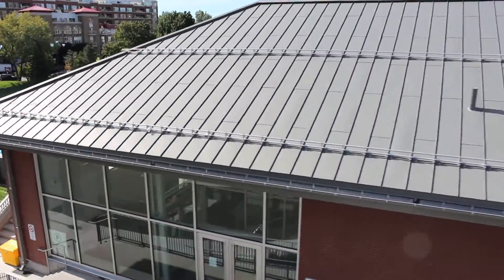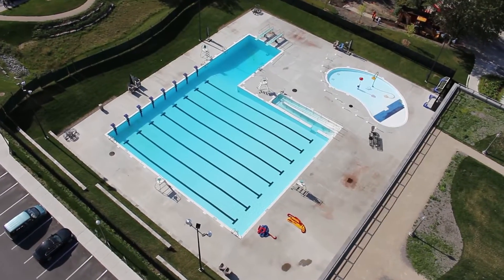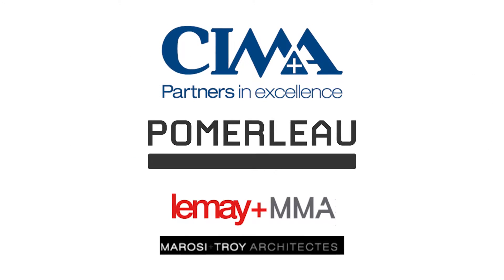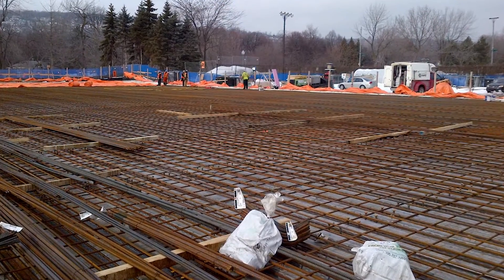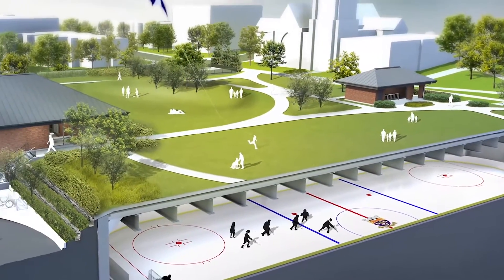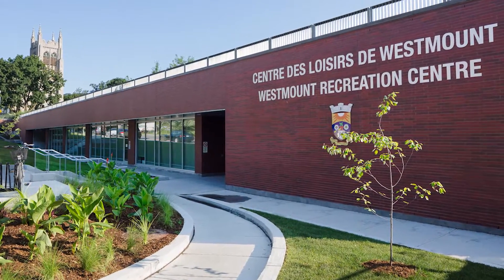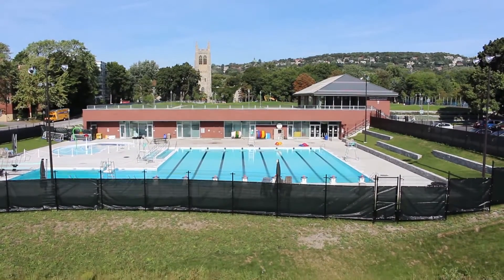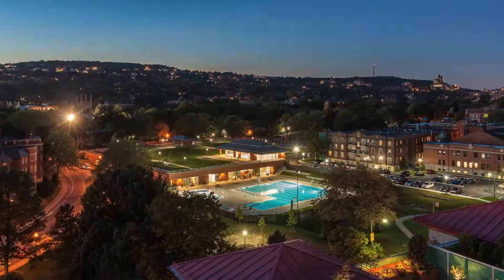Westmount Recreation Centre | CIMA+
CIMA+ was asked to provide structural and civil engineering services to build the new Westmount Recreation Centre. The project consisted of integrating, within an existing urban park, a sports and recreation complex comprised of two indoor ice skating rinks, outdoor swimming pools and waterpark, community service facilities such as multipurpose rooms, a youth centre, an agora, patios, as well as landscaping. The client also wanted the project to incorporate sustainable development principles.

CIMA+ provides a variety of engineering consulting services, namely in the areas of buildings, infrastructure, transportation, energy & resources, project management, environment, and communication systems. With an ever-growing presence, CIMA+’s team relies on decades of experience acquired across Canada to offer excellence in engineering projects.
The search for excellence has been part of our DNA since our foundation in 1990. This commitment has allowed CIMA+ to rank among the largest consulting engineering firms in Canada. Today, with more than 30 offices across Canada, CIMA+ employs 2,800+ people, over half of whom share ownership in the company.